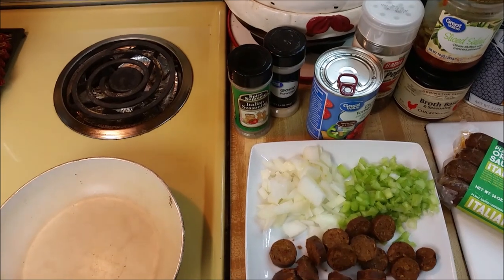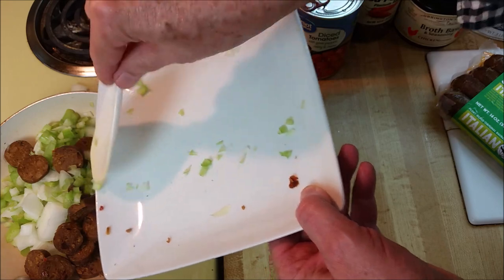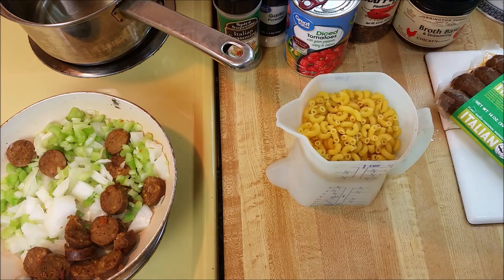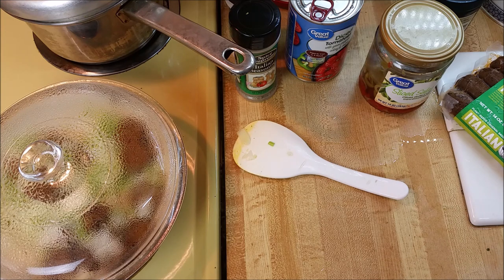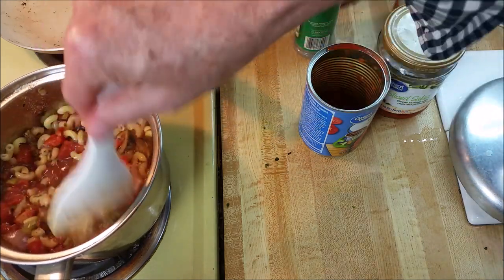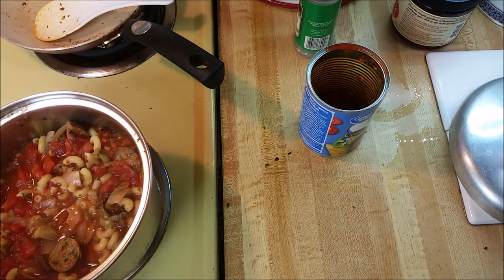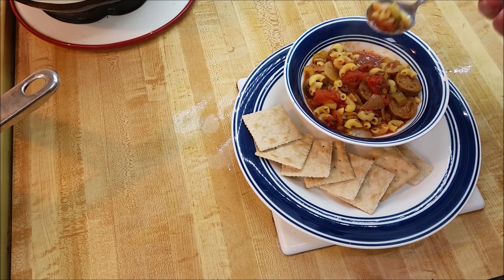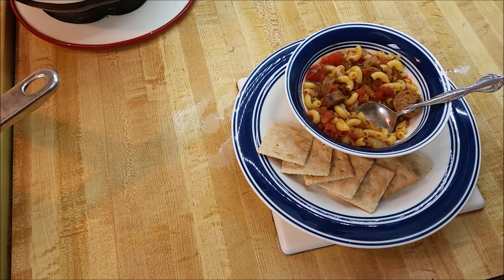SOMETHING LIKE A GOULASH -American Vegetarian Optional Goulash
This is similar to a dish I ate as a child we called goulash. My mom would make it with a giant can of Campbell's Chicken or beef gumbo soup and add hamburger, onions tomatoes, macaroni, and spices. Some people also call it American Goulash. It is in no way traditional goulash, but it is very tasty and simple and low cost. I would not be embarrassed to serve it to anyone. If you substitute the teaspoon of chicken bouillon in this recipe with a vegetarian flavoring it would be an entirely vegetarian dish.
I am on a temporarily restricted diet and can't have eggs, dairy, or lots of fat or spicy foods or I would have increased the ingredients to add more flavor. Imagine how this would taste with some melted cheese and extra onions?
 The Italian flavored soy sausage or Tofurkey had a decent flavor, and the texture was better than expected.

A few extraordinary people who appreciate my over 800 weekly helpful videos have saved the Amazon link I will provide below. You do not have to buy anything from the page, because just by using my link to enter Amazon anything you buy on Amazon will help me out at no cost to you. In addition,  If you save and bookmark the link, you can use it to go to Amazon in the future. A few nice people have done that and it helps my channel out a lot. Didn't you want to buy an island or jet aircraft on Amazon today? Or at least see the stuff I have bought and liked on Amazon over the years like my Panini grill?